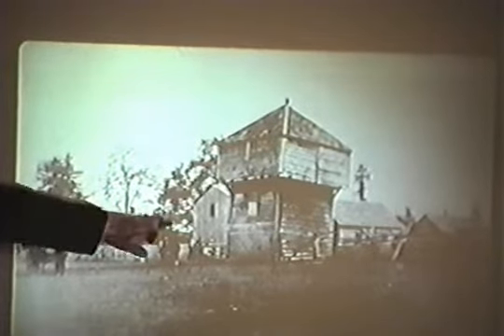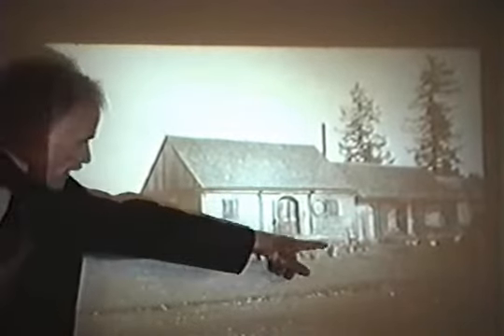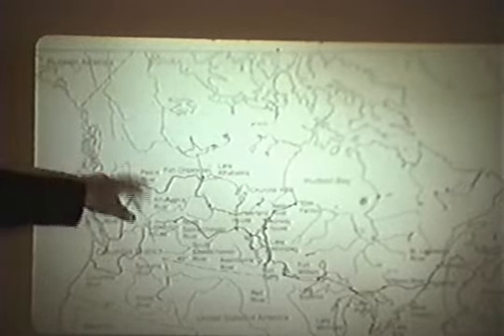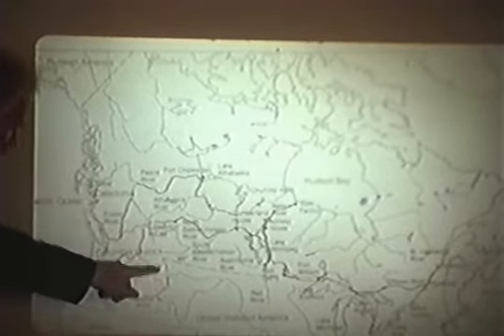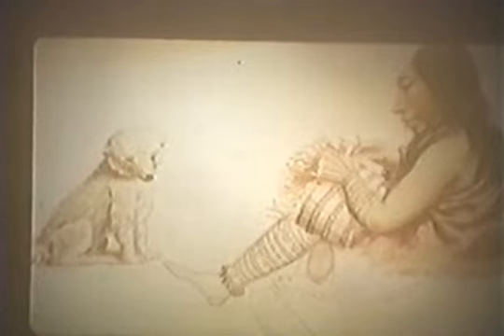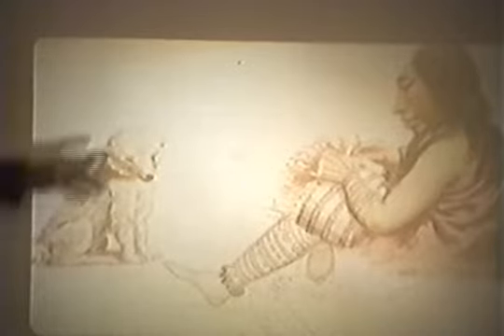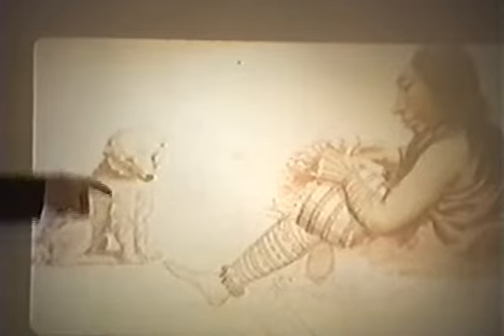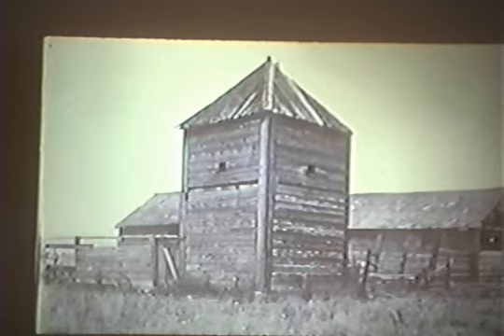Lakewold - Lakewood Historical Society (3 of 5)